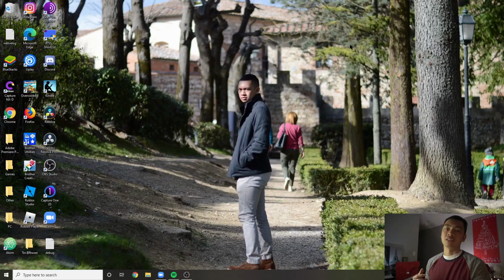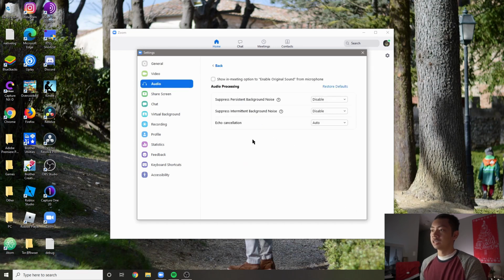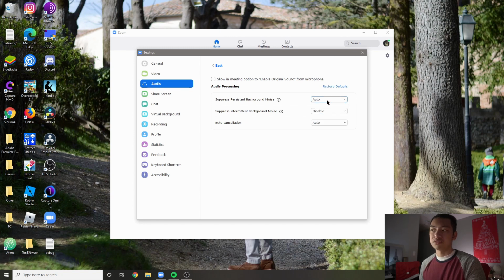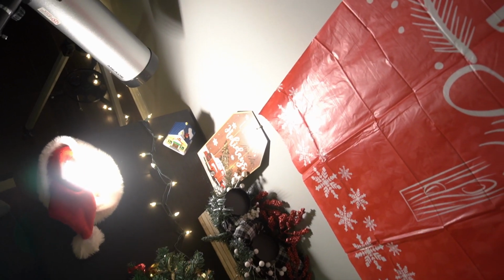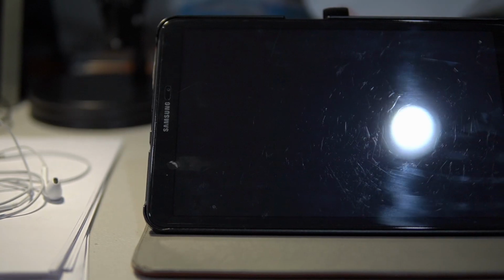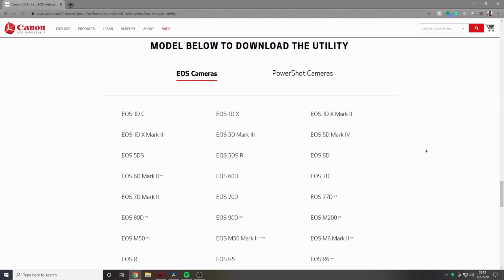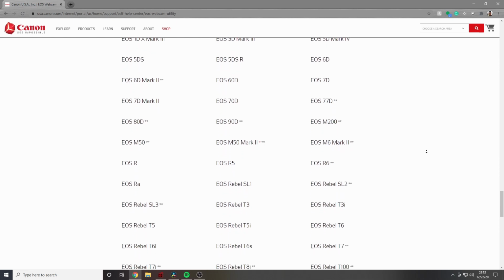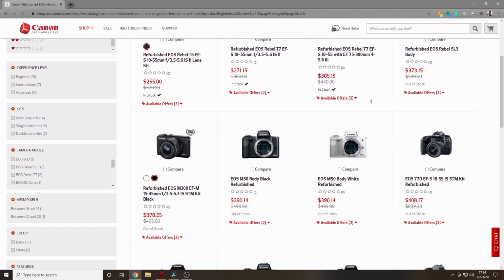How to improve your ZOOM QUALITY (budget friendly too!)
If you liked the video, please support me as an up and rising creator by liking, subscribing, and leaving a comment and let me know what you want me to do next!

This video took an unnecessary 12 extra hours of labour just because of this one error from DaVinci resolve.  Wonderful.

Gear:
Camera // Sony a6100
Shotgun Microphone // Rode Videomicro
Table Microphone // Tonor TC-777
Vlog lens // Sony 16-50mm PZ
B roll lens // sigma 30mm 1.4 DC DN
Small tripod // Joby 3K